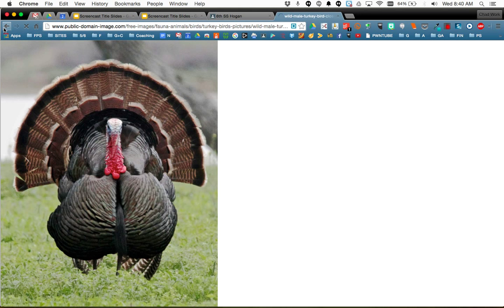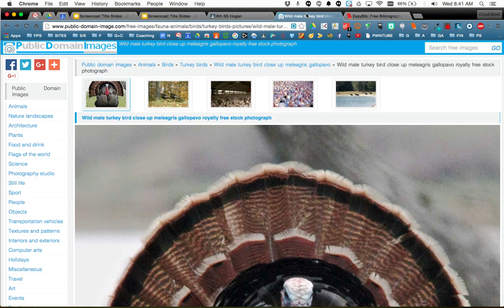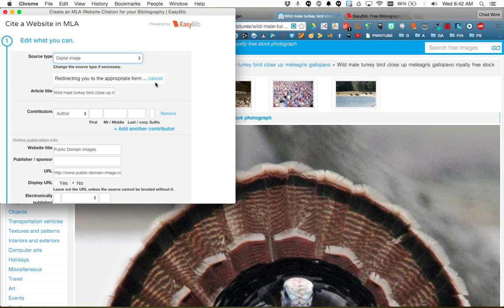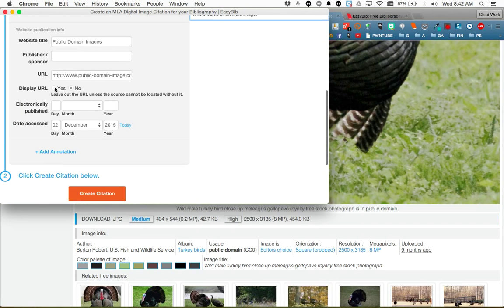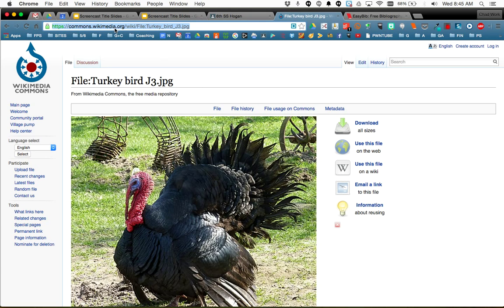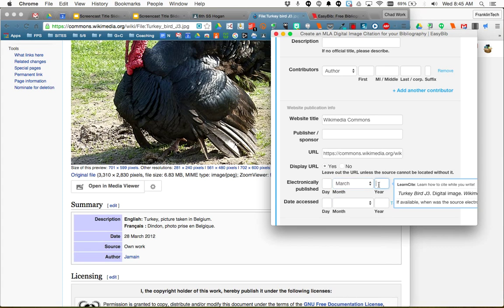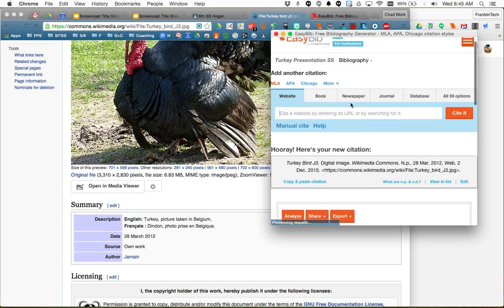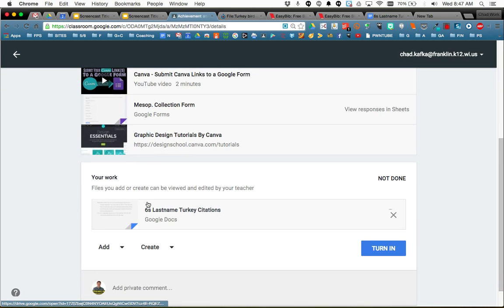Easybib - Create Image Citations & Submit to Google Classroom